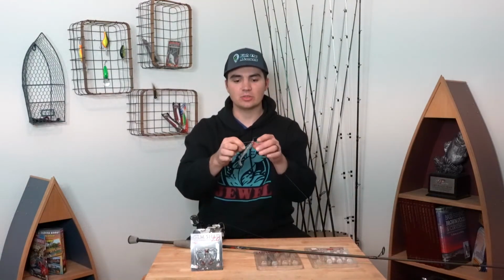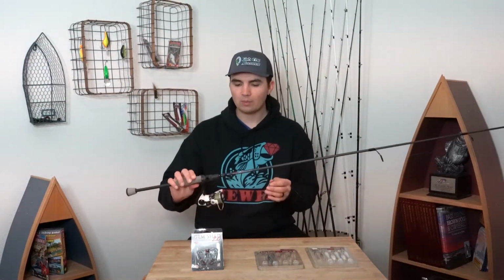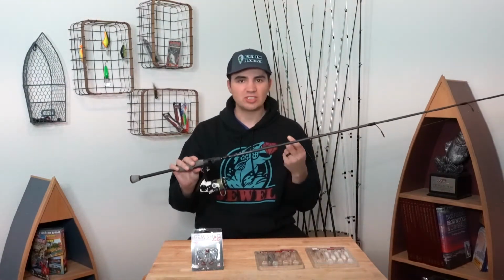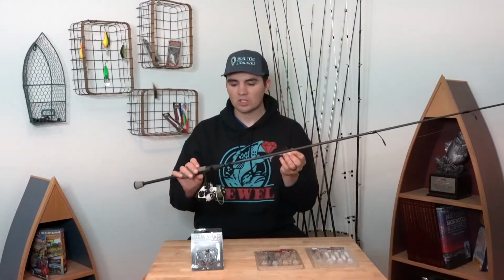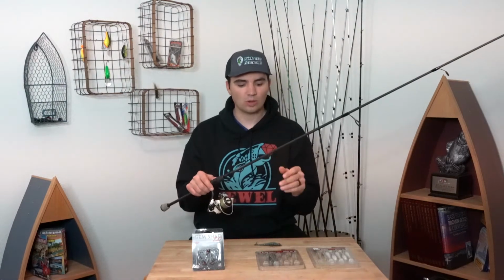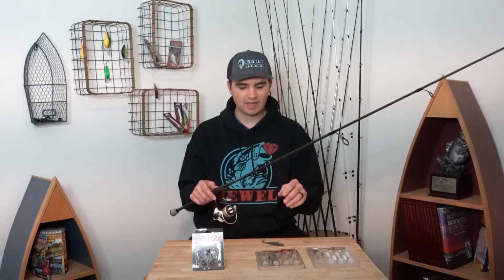Gem Shad 2.0 Tackle Tip Tuesday